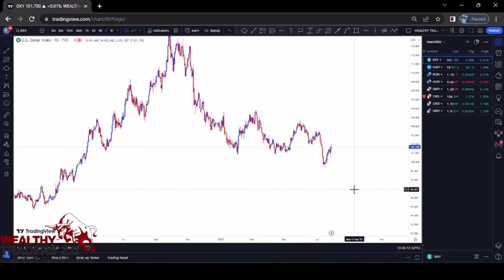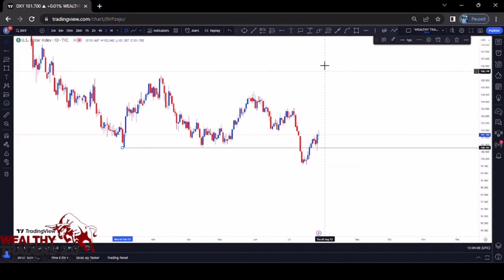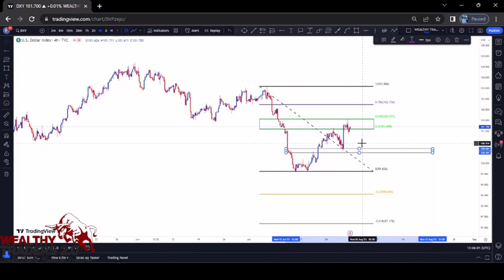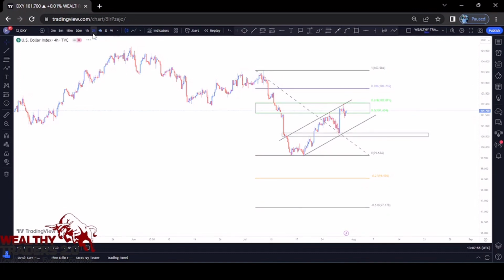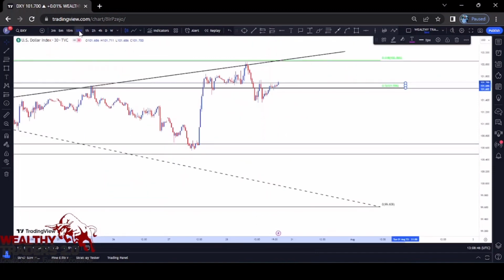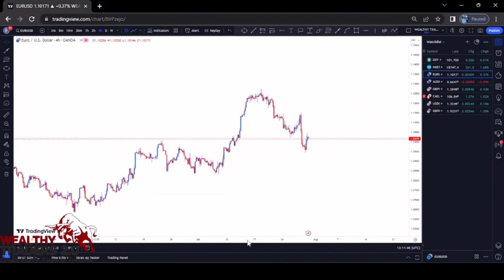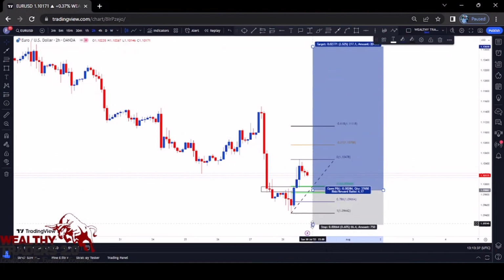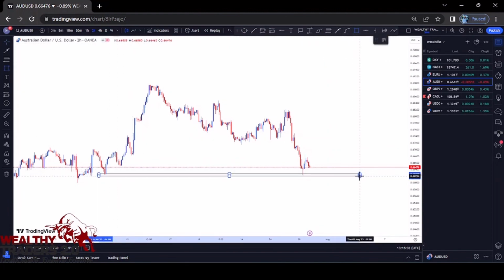Market Breakdown X Correlation Pairs|| DXY,EURUSD & USDJPY